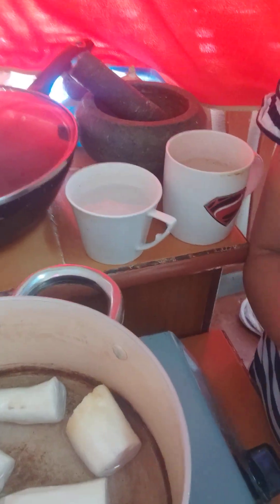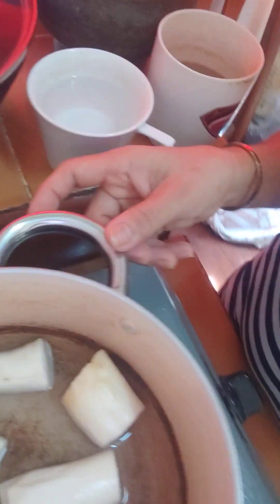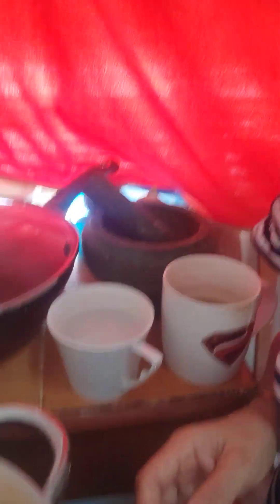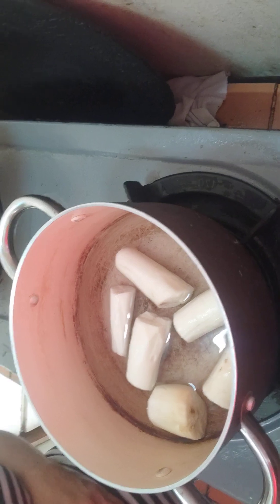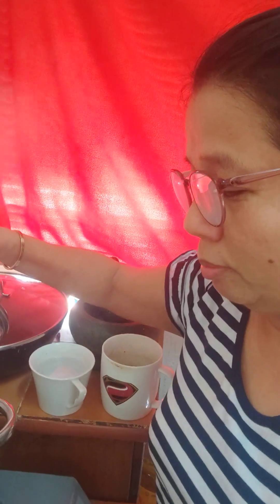cooking tapioca smash tapioca to make nilobak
Ening blog